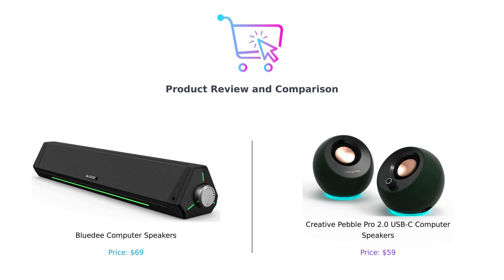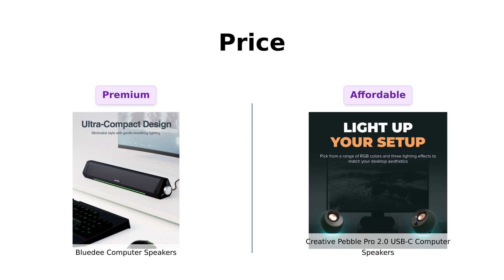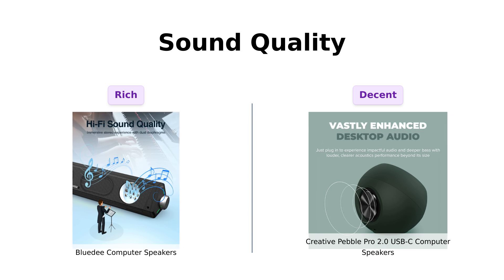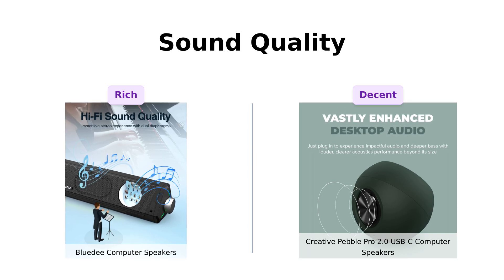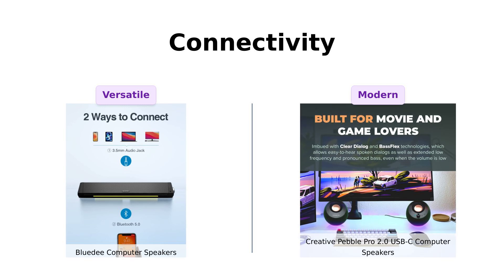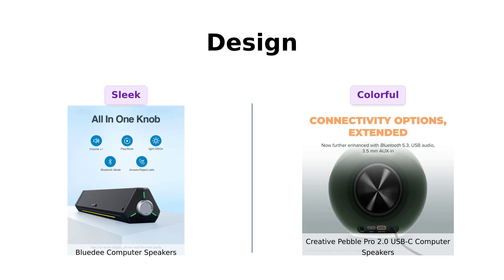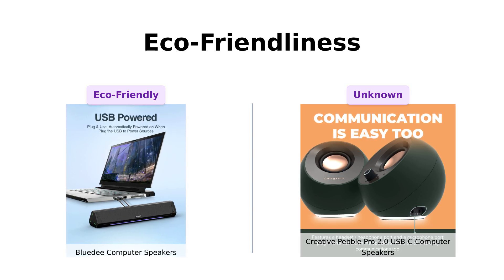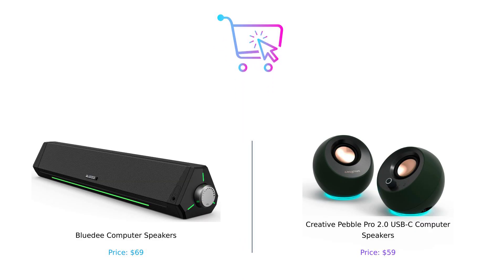Computer Speakers Showdown 🎵🔊 Bluedee vs Creative Pebble Pro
In this video, we compare two top computer speakers: Bluedee Dive into the features, sound quality, and design of these Bluetooth-enabled speakers for desktop setups, laptops, and more! Who will win the battle of the speakers? Find out now!